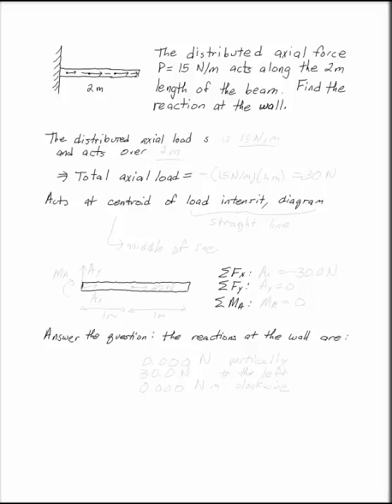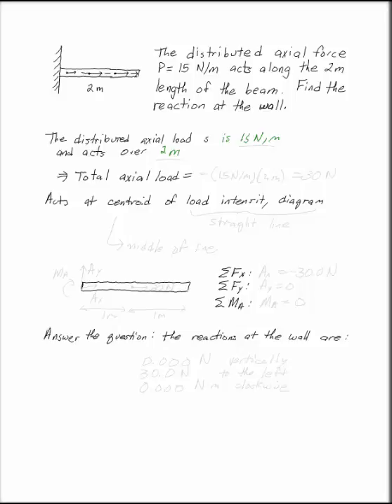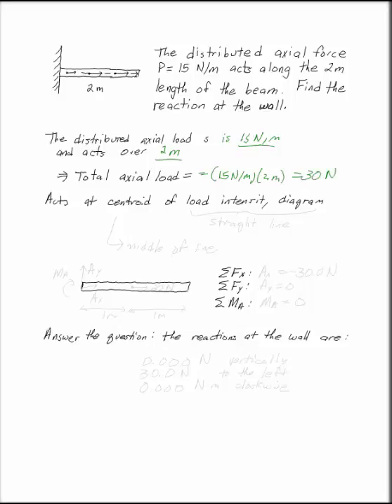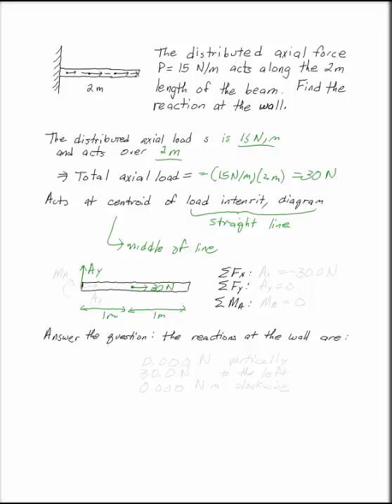Distributed Axial Load